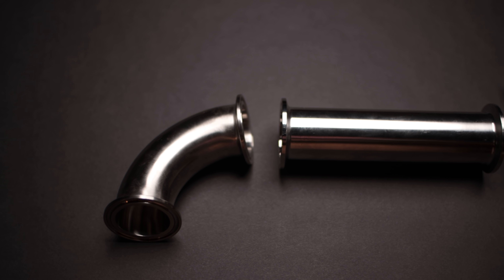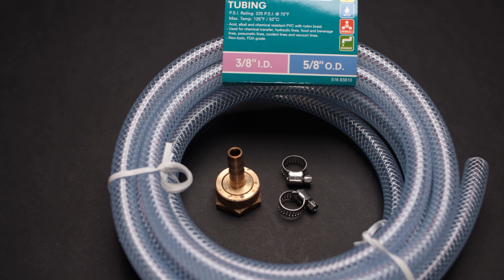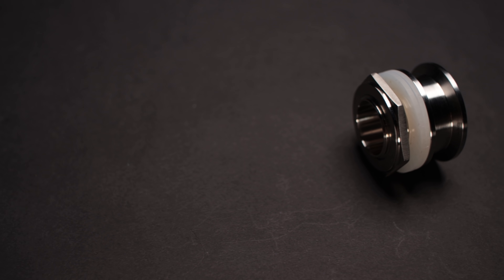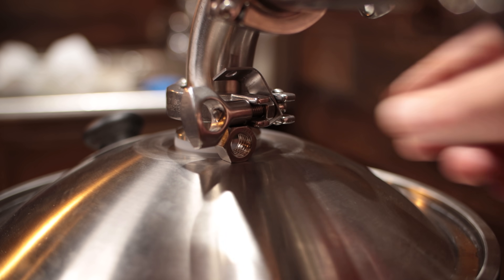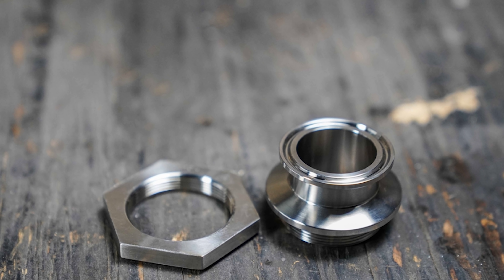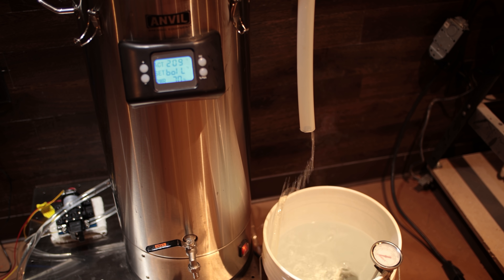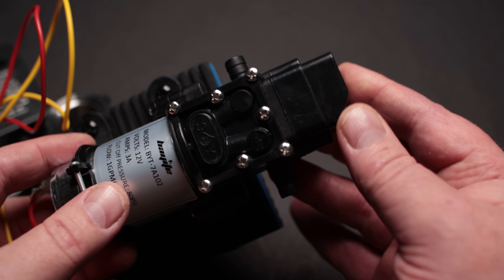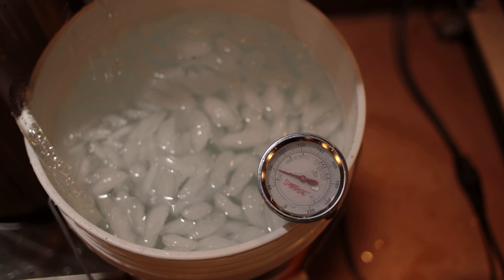DIY Steam Condenser Fits Anvil Foundry, Brewzilla, Digiboil, Grainfather and more!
My DIY steam condenser that you can build yourself! Worried about water consumption? I got you covered with a recirculation option as well.

Parts List:
6" Spool 16.99

90 degree T 11.99

T fitting 13.99

5 triclamps and gaskets 23.19

90 nylon hose barb 5.14

Hose bib adapter 7.31

1.5" weldless bulkhead Fits Anvil bucket fermenters

3/4 tc hosebarb

3/8 ID reinforced hose

Bracket for support

1/2" nut (I recommend your big box store for sourcing, much cheaper)

Power supply for pump

pH Meter I use
Drill I use for my grain mill
1/2" tubing I use